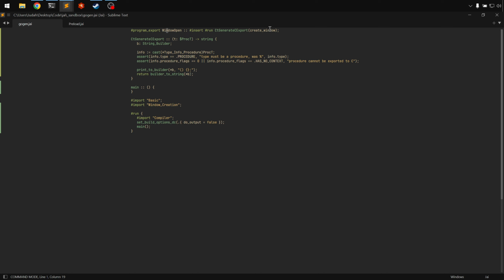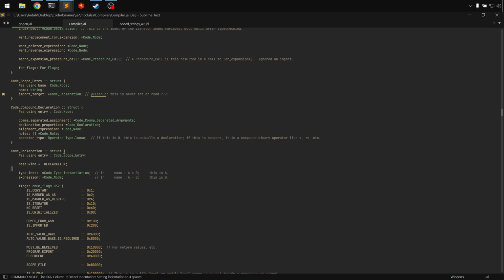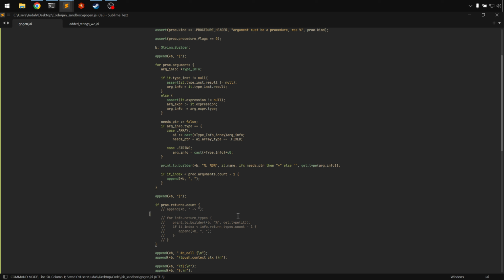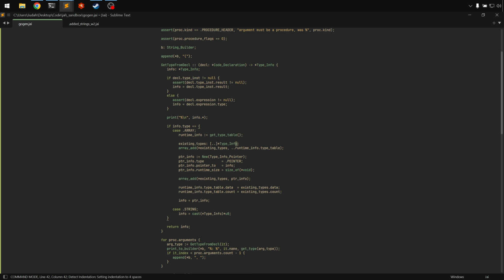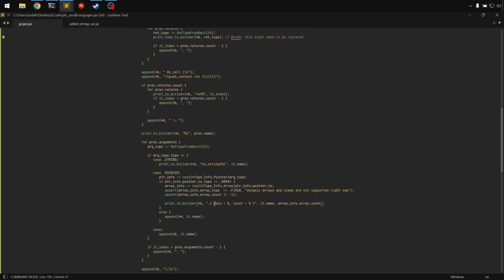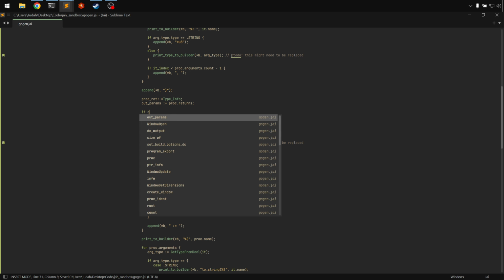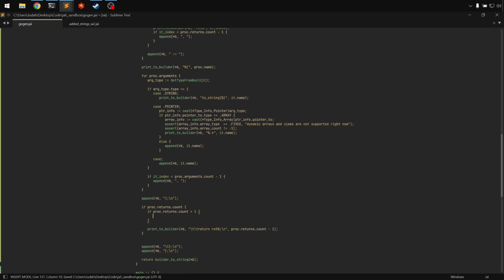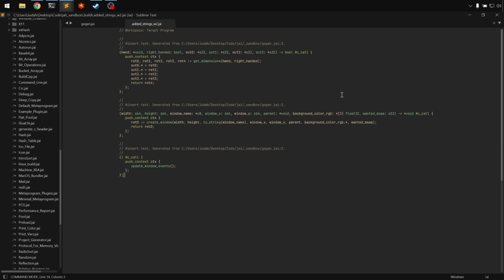Random: Compile-time Bindings Generator (in Jai + Go)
Slightly different format for this video, wanted to try something new. Let me know what you think!